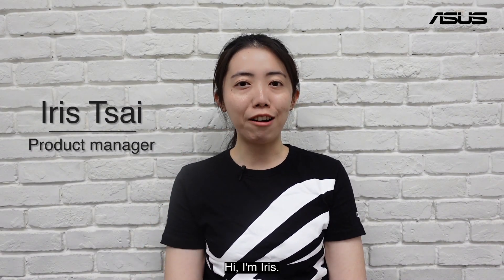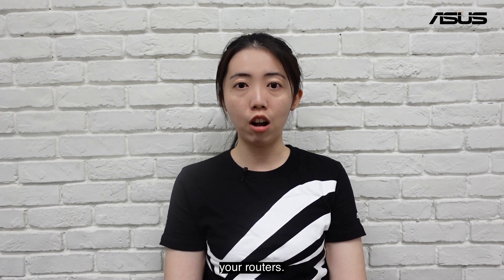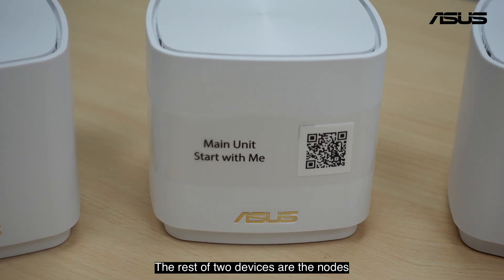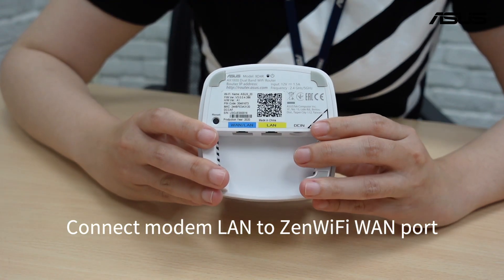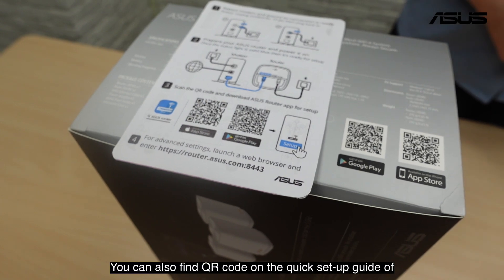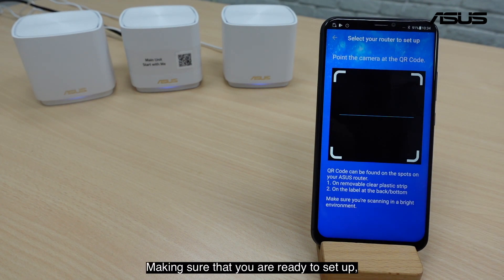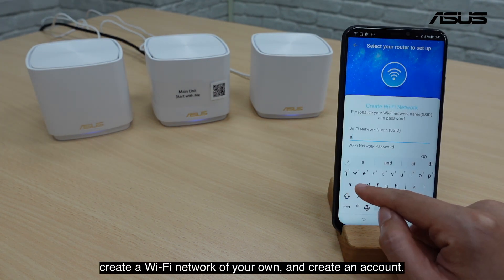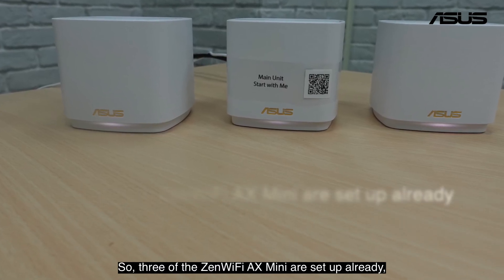How to setup ASUS ZenWiFi series with App? ZenWiFi XT8 XD4 ET8